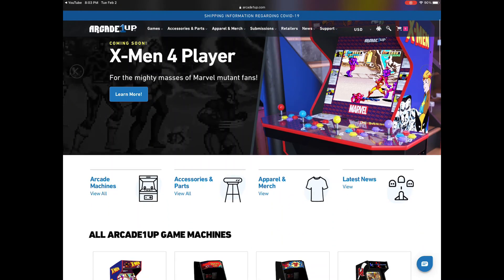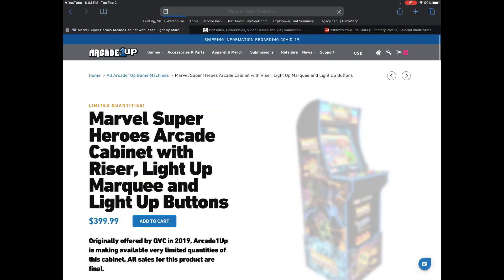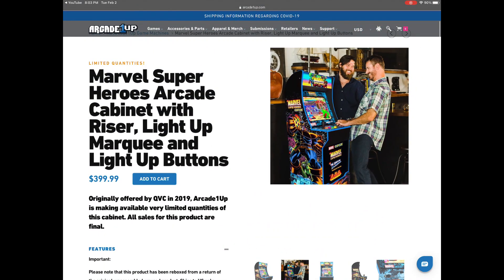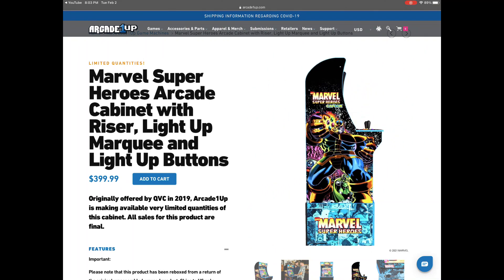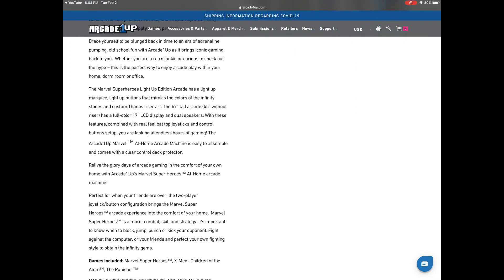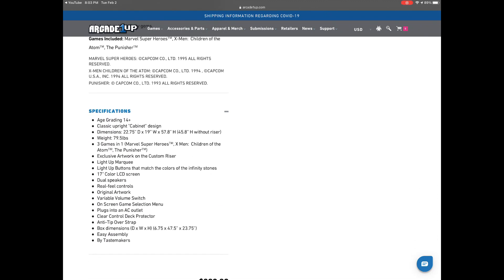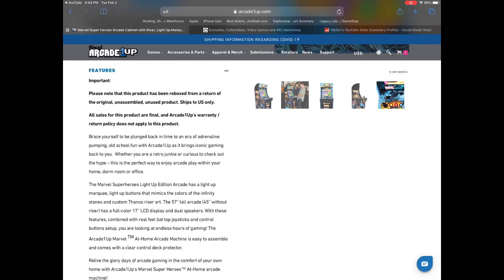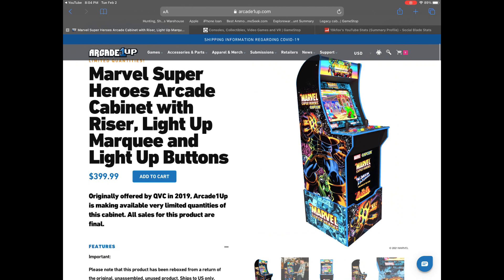Arcade1up Just Re-Released An Awesome Cab!!!